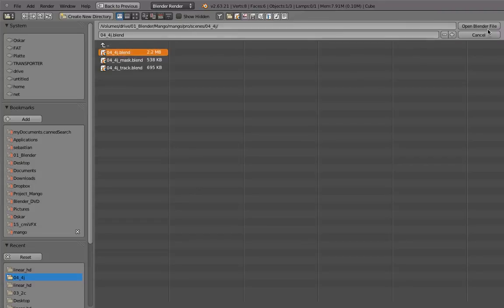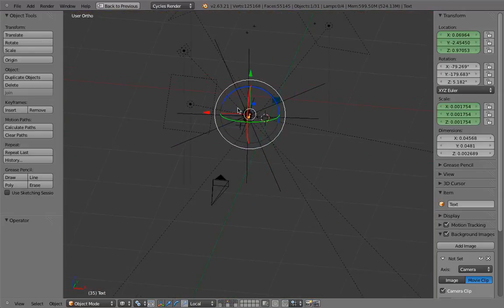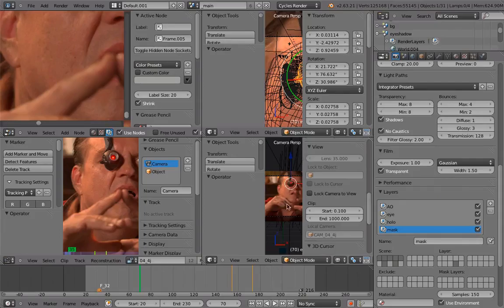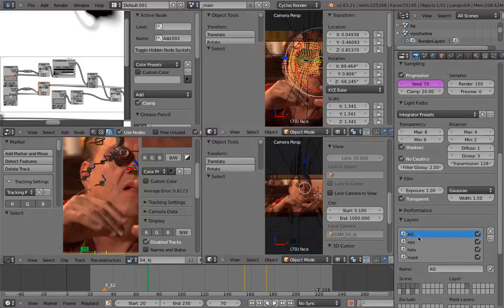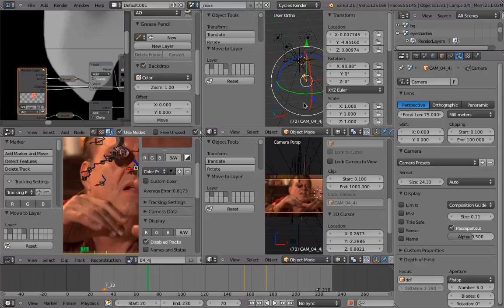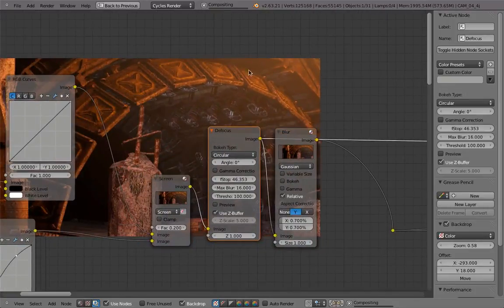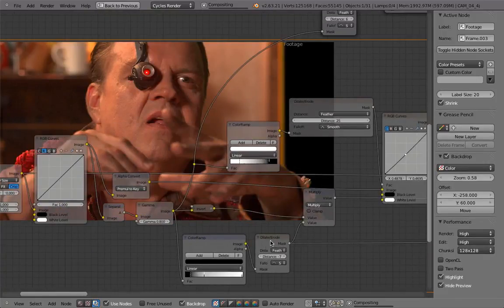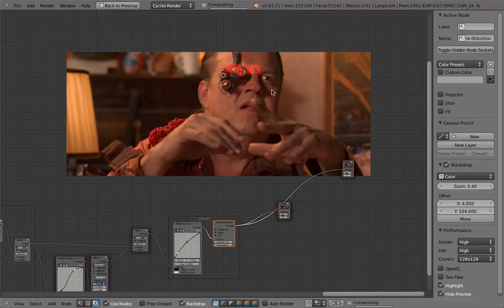Blender tutorial shot walkthrough 04 4j YouTube